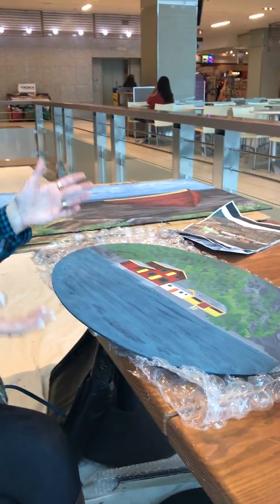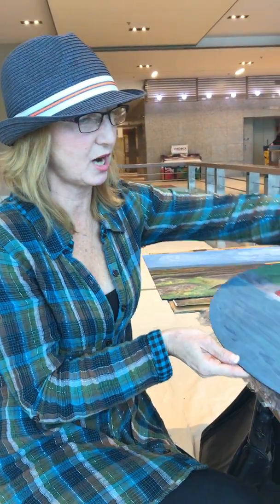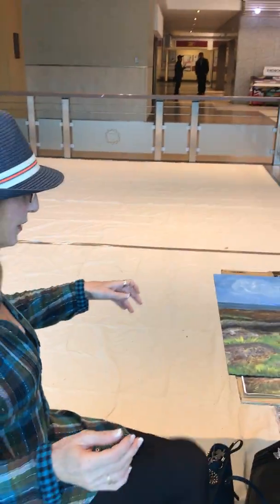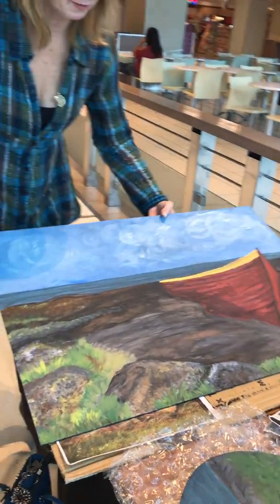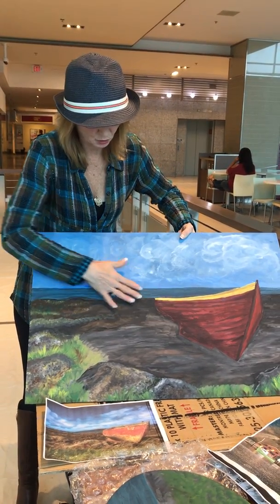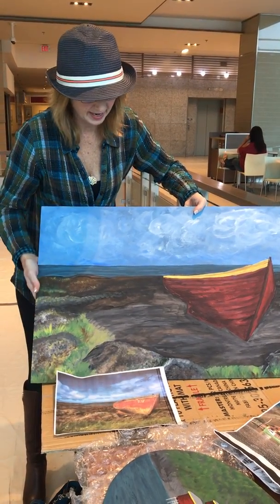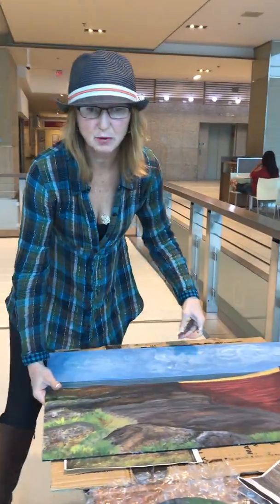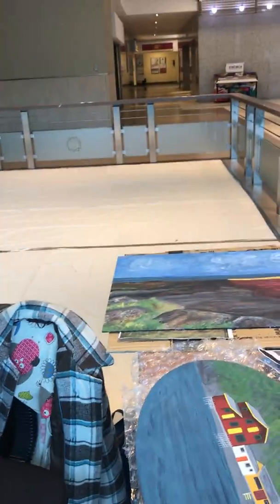"Behind the Canvas featuring Jodie Thornbury"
Visual Artist Jodie Thornbury of Newfoundland, Canada discusses her artwork with Michelle from AMMO Artworks